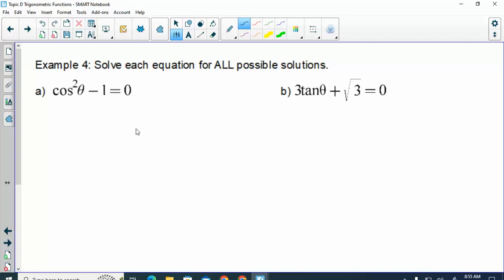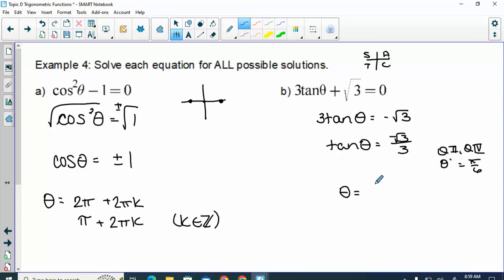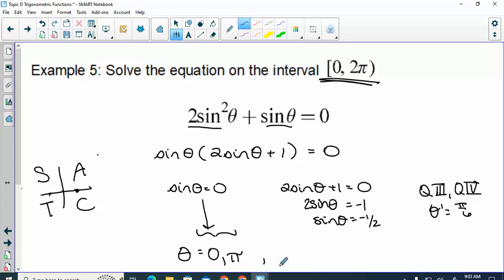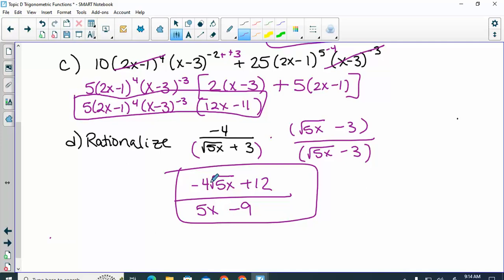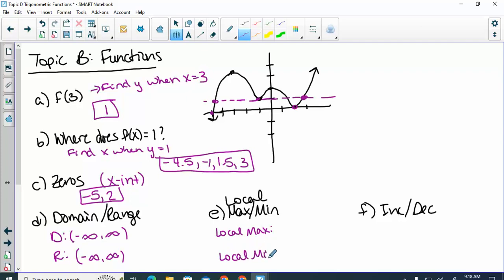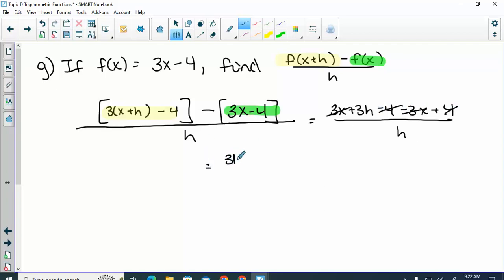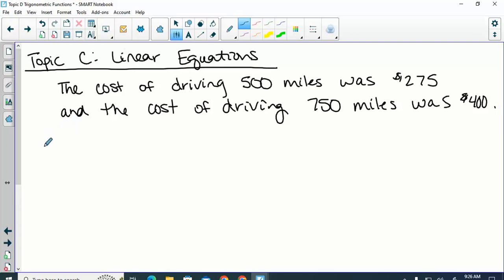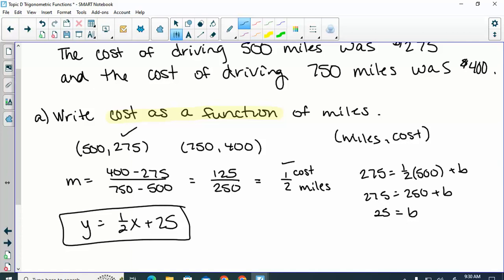Topic D Aug 29